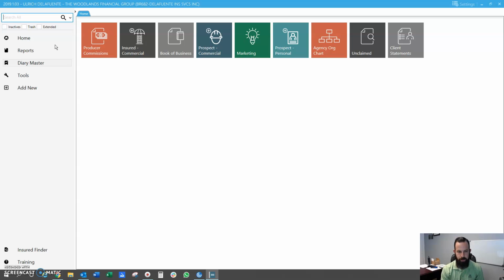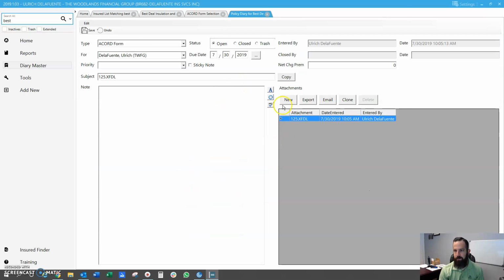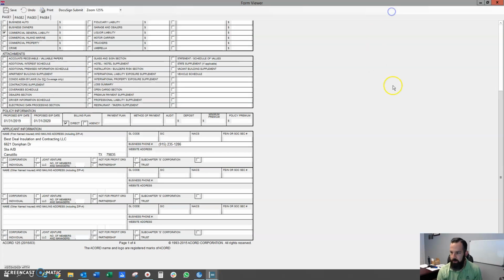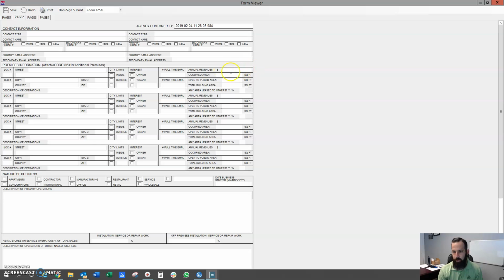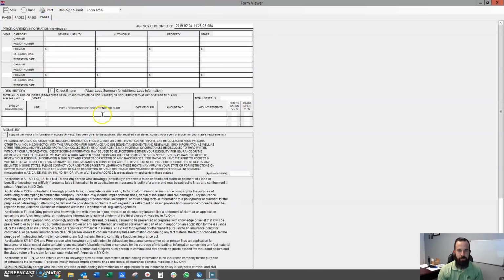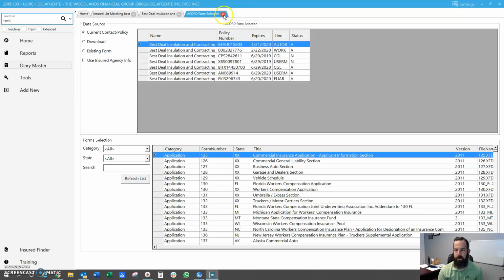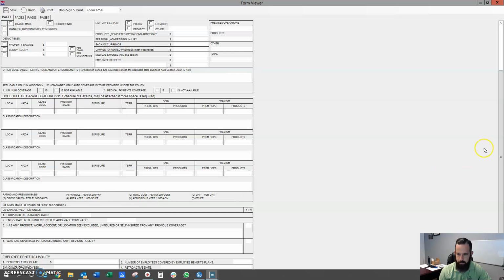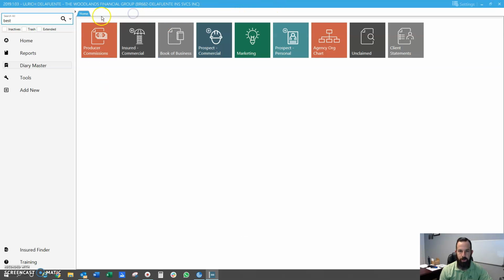Filling Out Acords 125 & 126 - Tessa Instructional